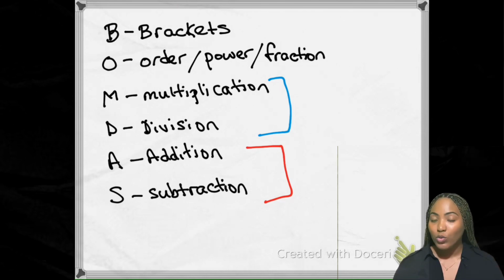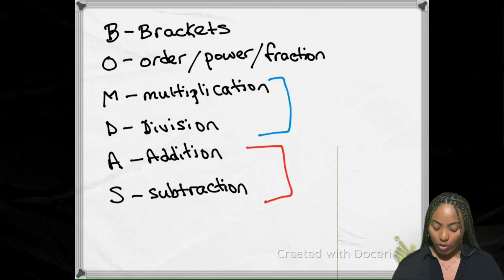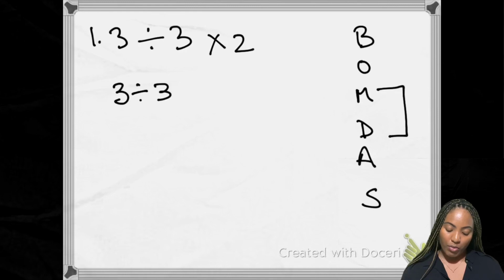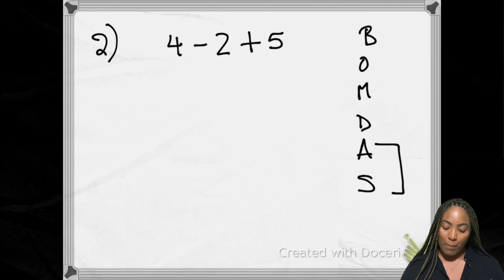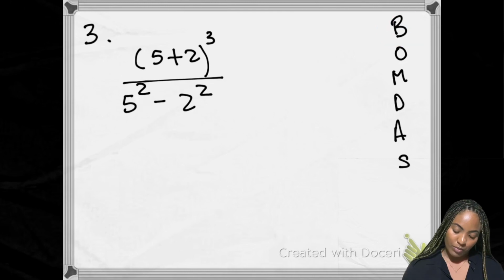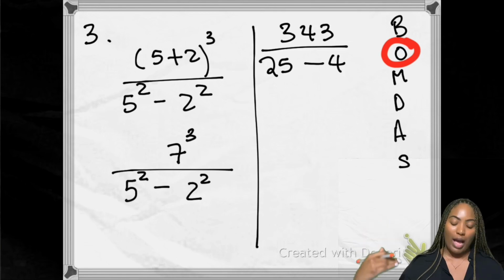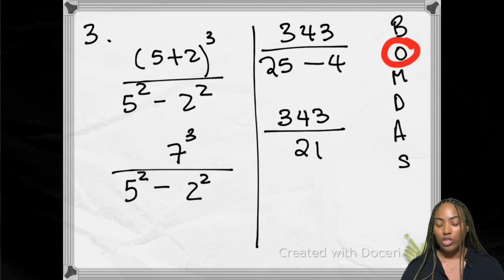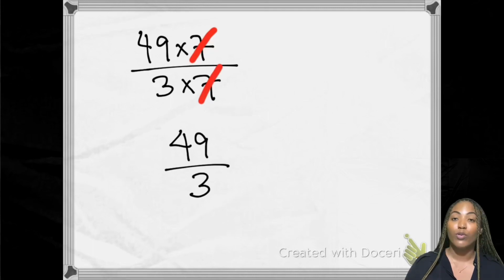Order of Operations : BOMDAS | Demo E-Test | CXC CSEC Math | Computation | Question 3